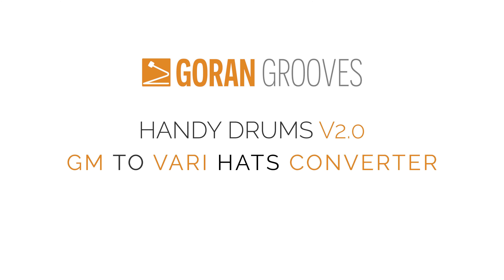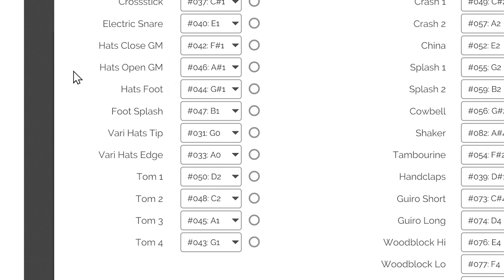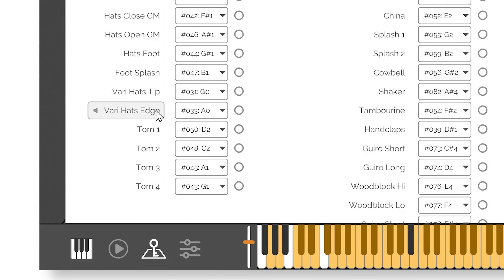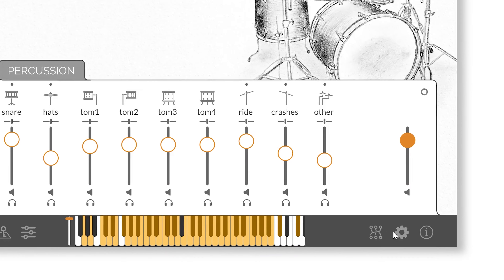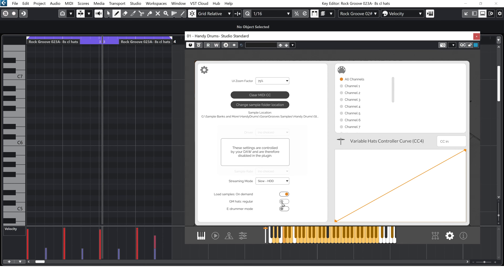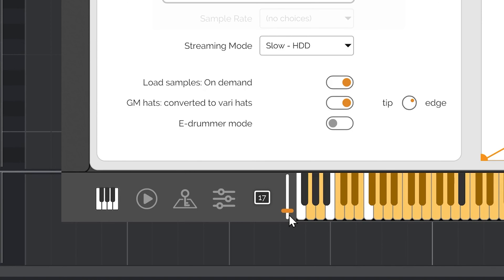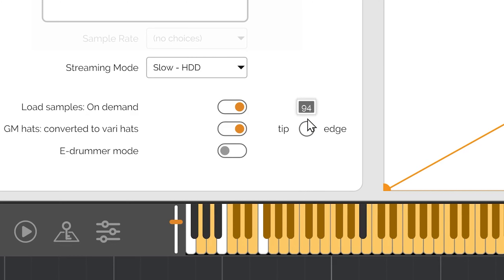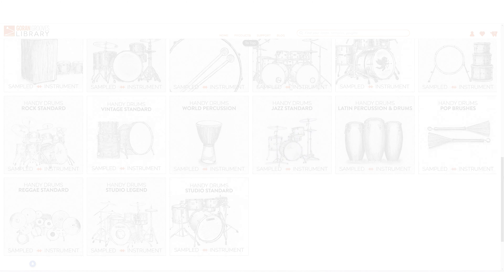Handy Drums v2.0 Unique Feature: GM to Variable Hats Converter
With Handy Drums v2.0, you can breathe new life into regular GM drum loops using the GM to Vari Hats Converter. Gradually go from tightly closed to fully open hats using a CC4 controller.